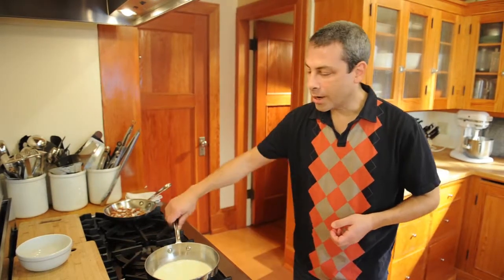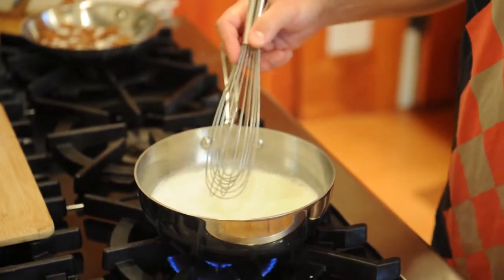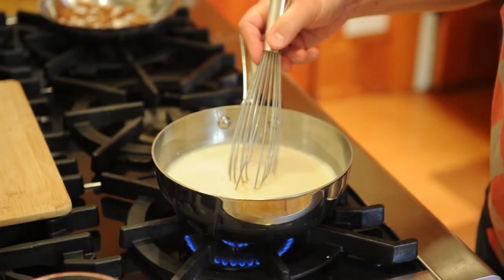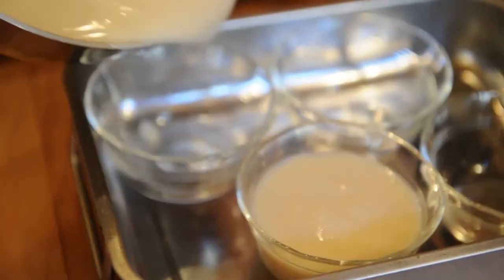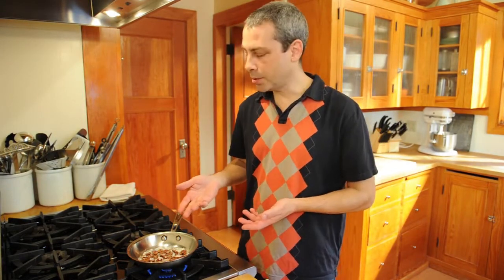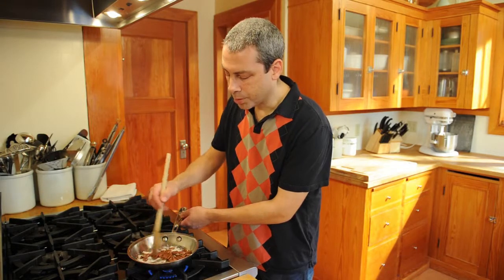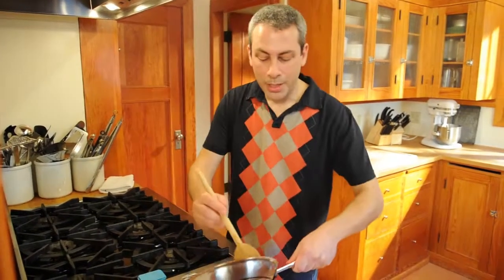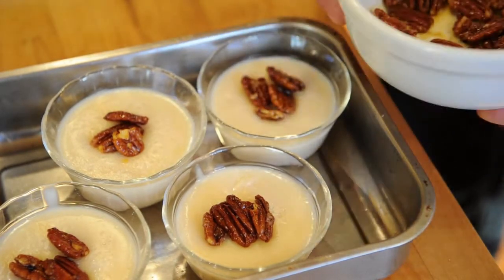How to Make Maple Pudding with a Spiced Pecan Topping - Herbivoracious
There is really no reason to make pudding from a mix. Making it from scratch is as easy as simmering milk and whisking it with cornstarch. In this video, I show you how to make pudding flavored with maple syrup, a perfect dessert for a cool fall evening. The easy topping of spiced pecans makes things just a bit more sophisticated and fun.